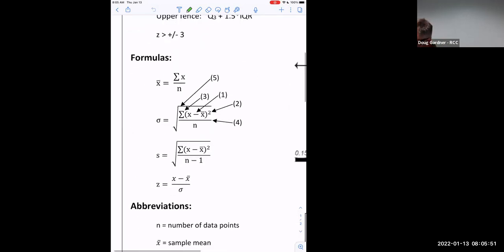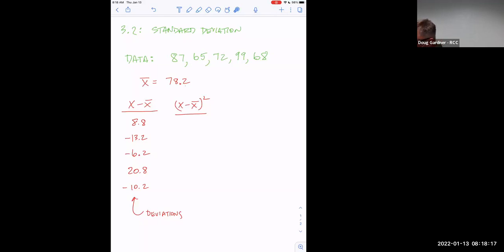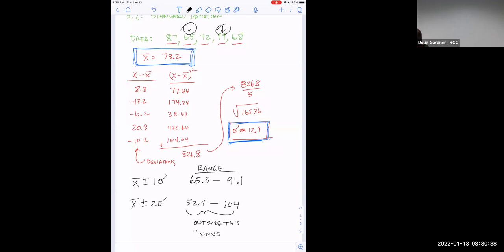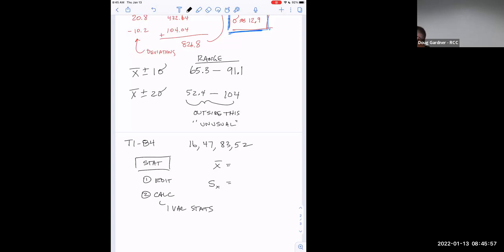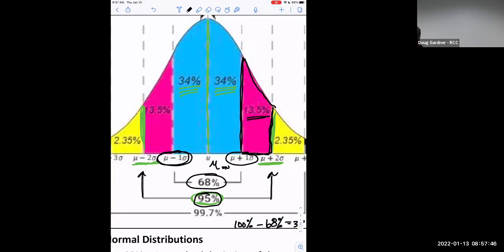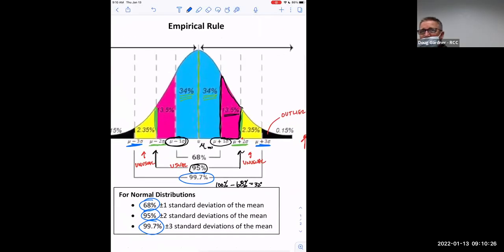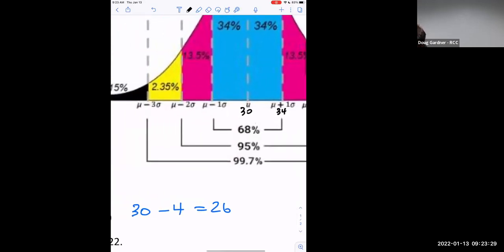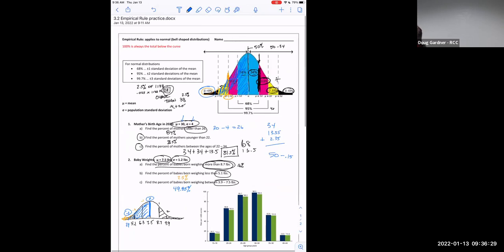3.2: standard deviation and empirical rule